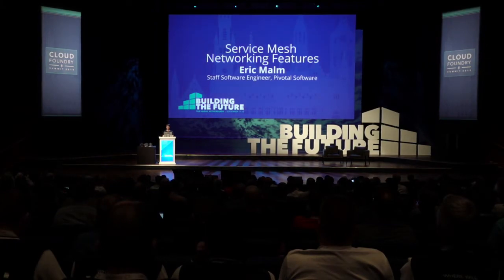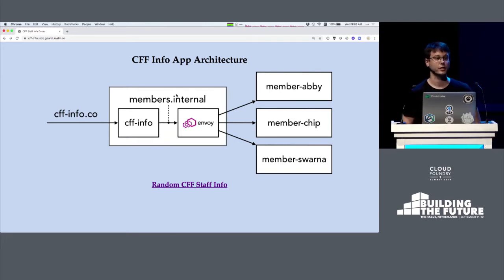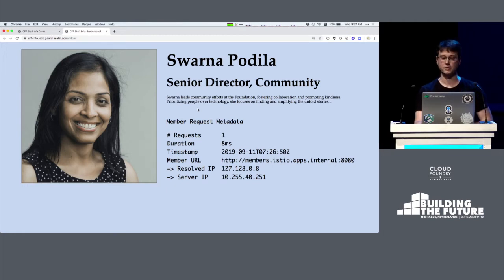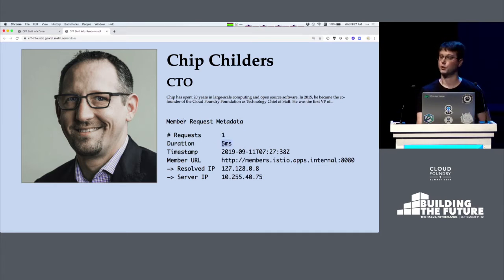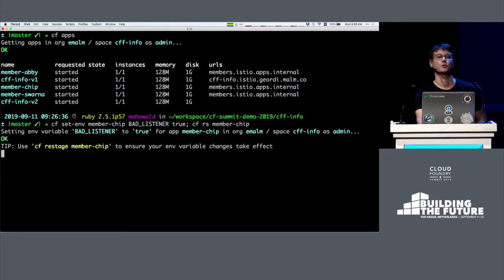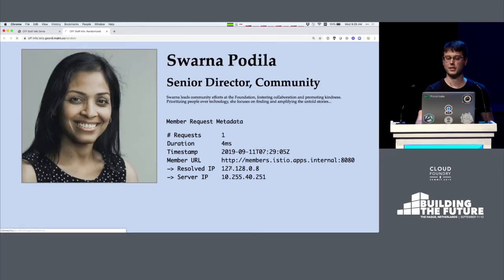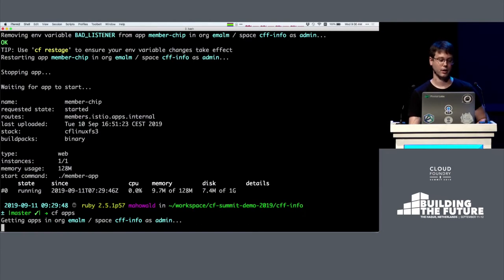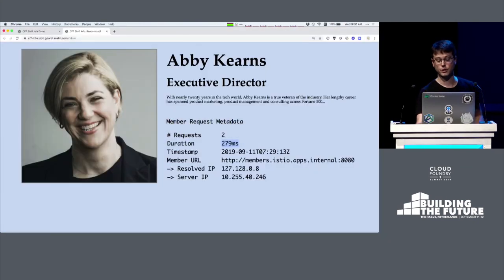Keynote Demo: Service Mesh Networking Features - Eric Malm, Pivotal Software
Keynote Demo: Service Mesh Networking Features - Eric Malm, Staff Software Engineer, Pivotal Software